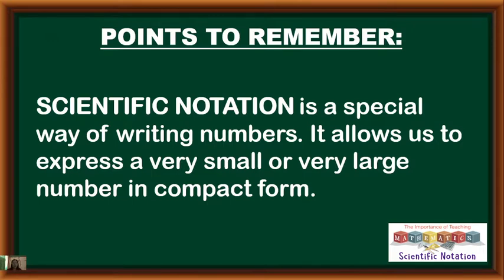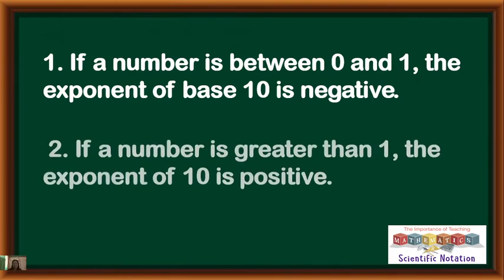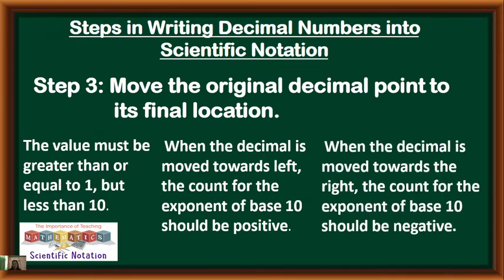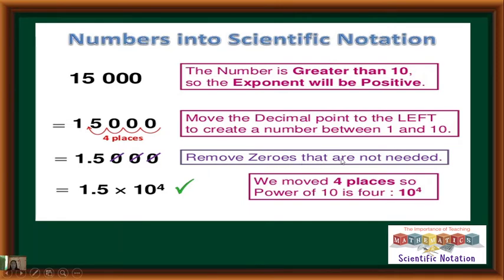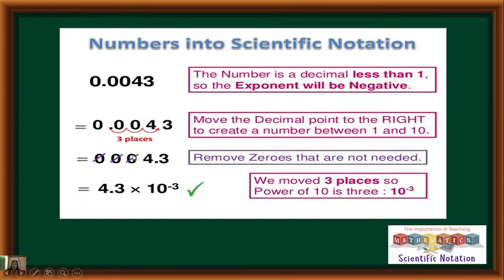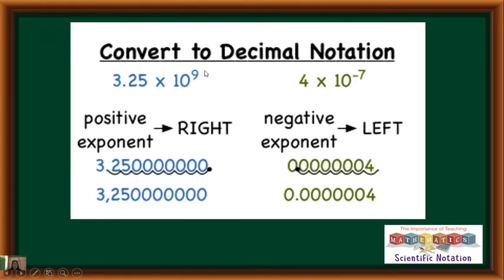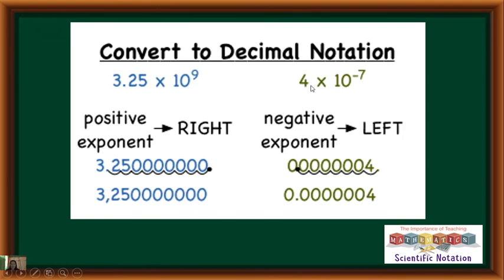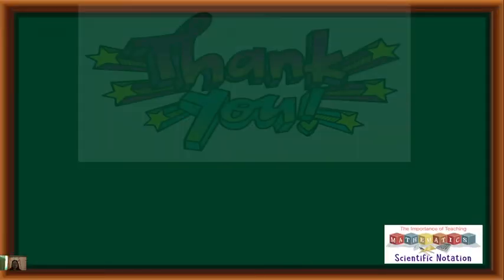Week 9 Scientific Notation